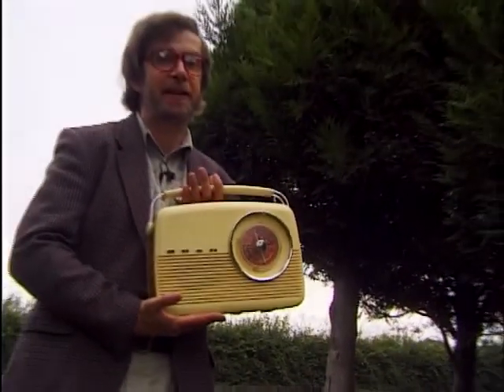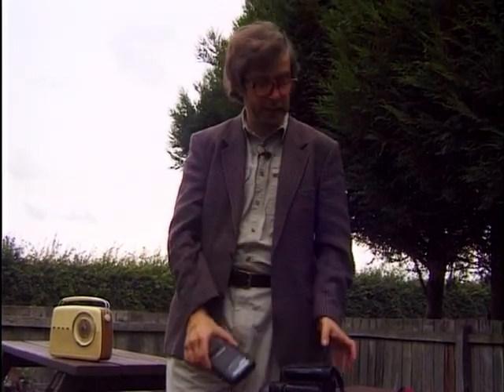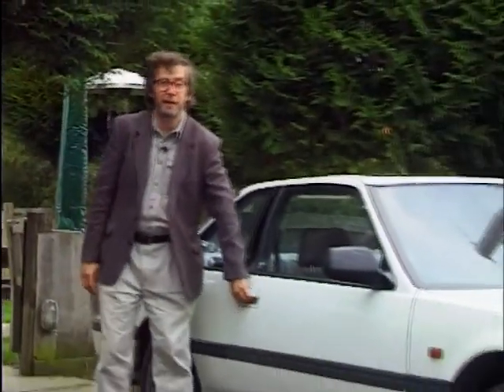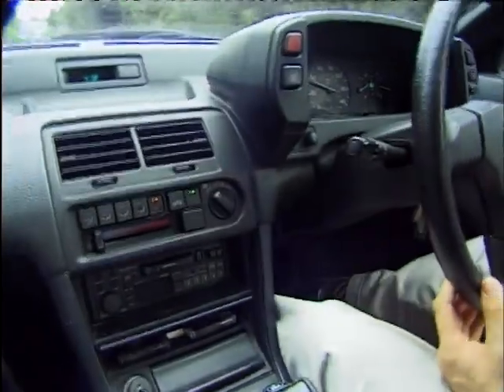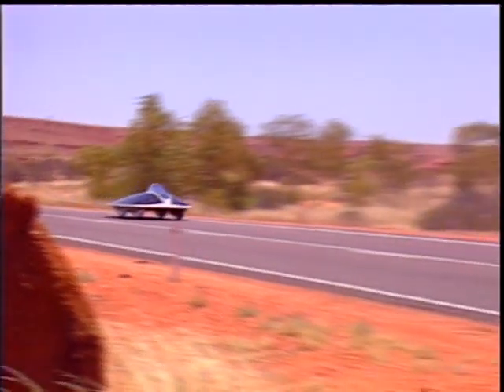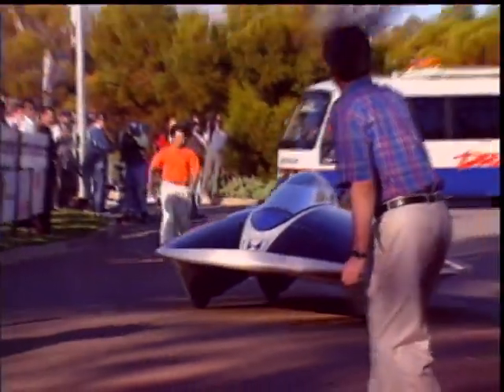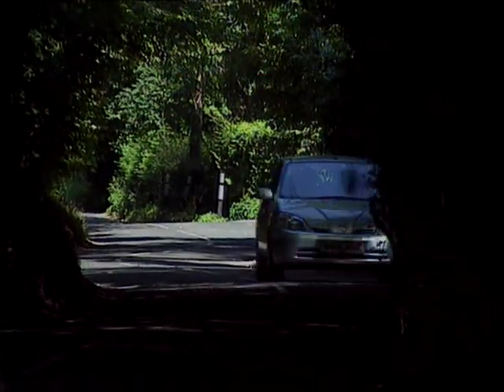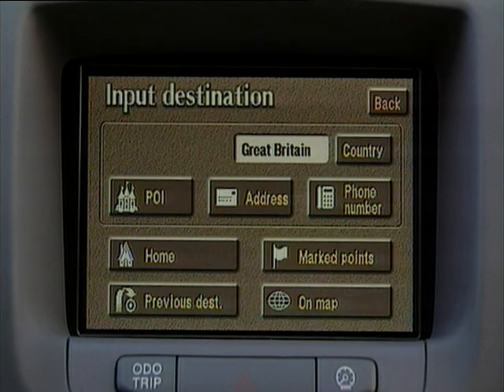Honda's Technological Marvels - 1987 Prelude & Solar-Powered Car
Stephen J Vokins takes a look at a car that was a technological marvel of the late 80's - a 1987 model Honda Prelude, as well as looking at another innovation from them - the first solar-powered car. The Prelude was the first car in the world to have proper four-wheel steering, as well as a host of other electronic features, and their solar-powered car is a completely self sufficient vehicle.